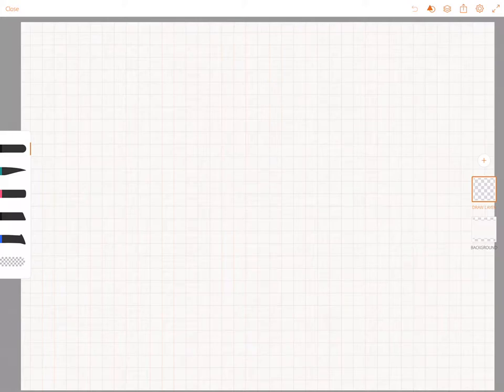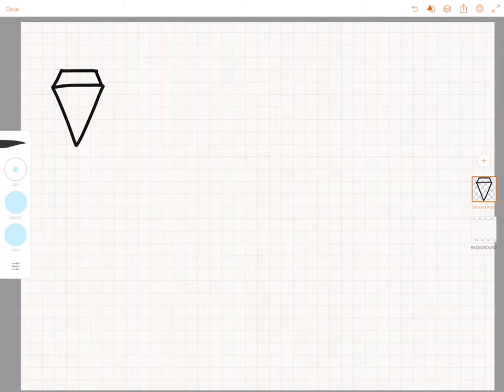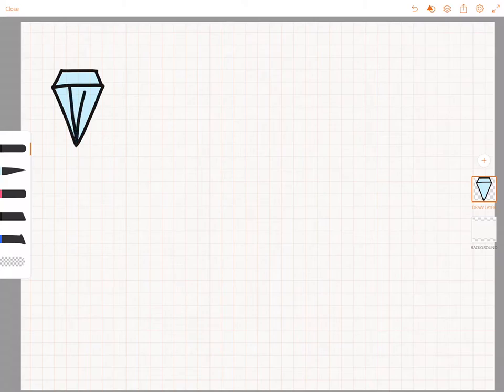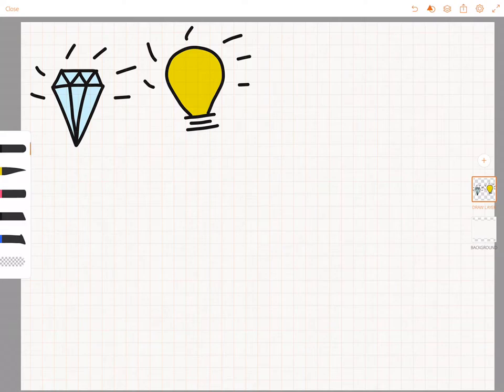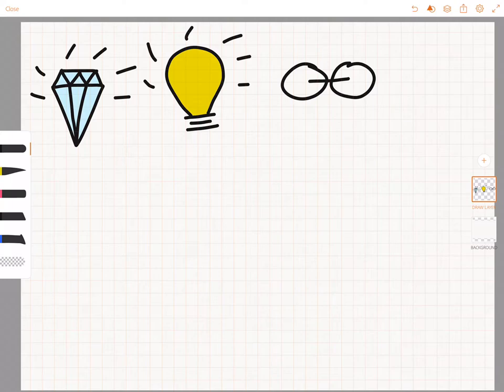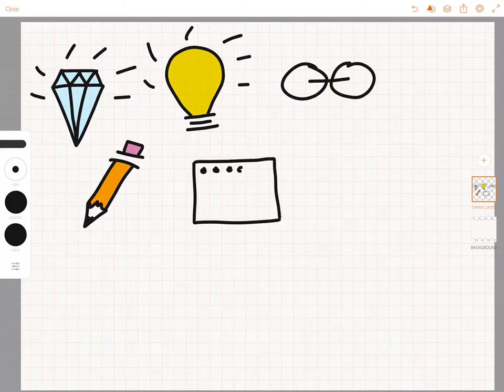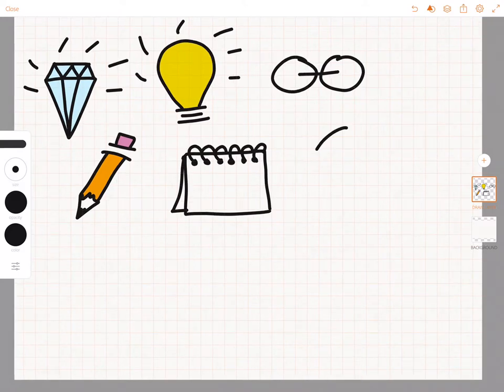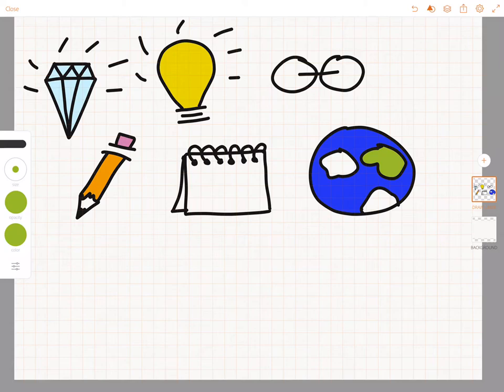Learn to Draw 6 Quick and Easy Icons for Sketchnoting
This video was made in Adobe Draw. You will see me use the fill tool to color in the image quickly. It's a free mobile app that's perfect for sketchnoting!